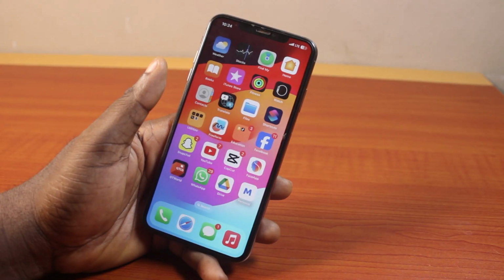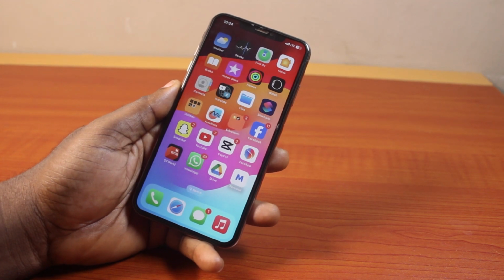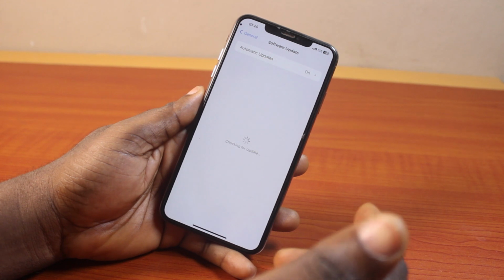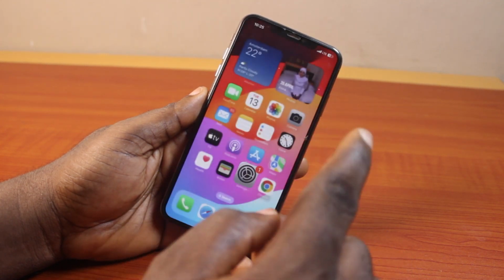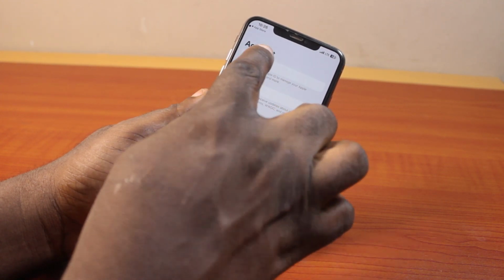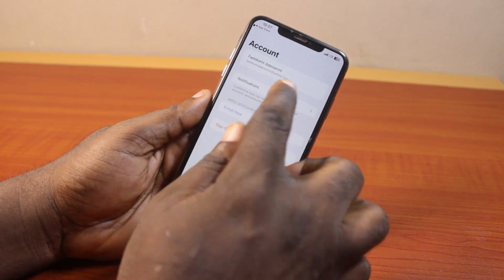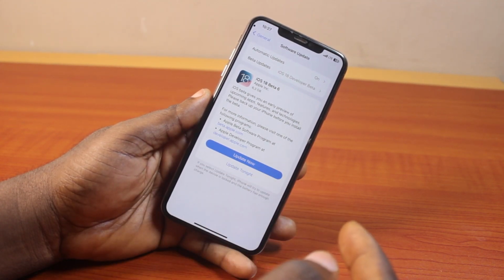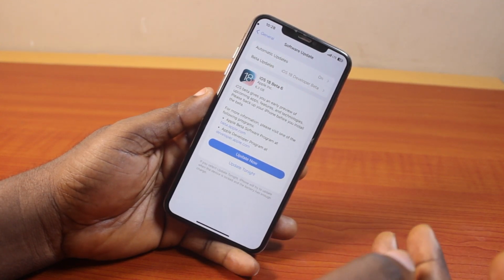How to Upgrade iPhone X to iOS 18 | iPhone X, XS, XR and XS Max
How to upgrade iPhone X, XS, XR and XS Max to iOS 18.

Cheap iPhone
Cheap Samsung Phone
Cheap Apple Watch
Cheap Digital Camera
Cheap YouTube Microphone
Cheap MicroSD Card